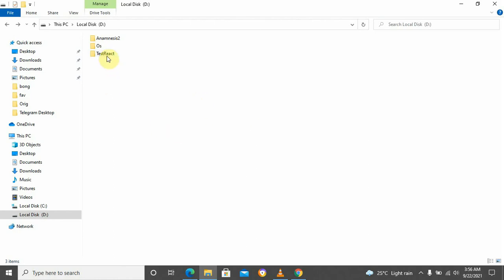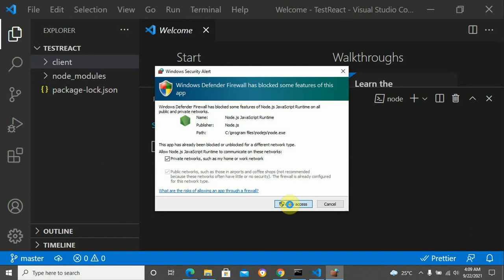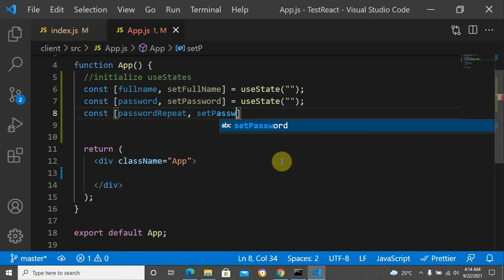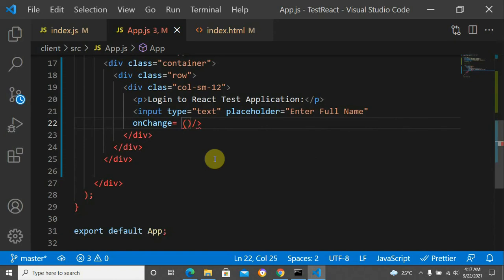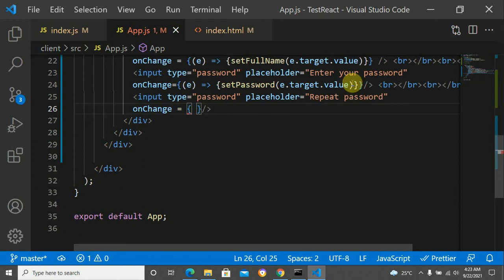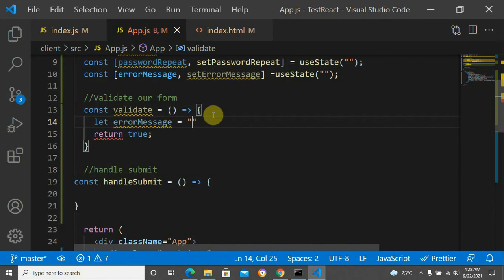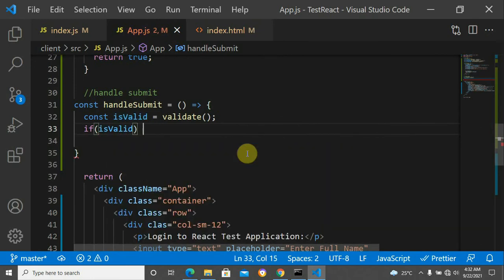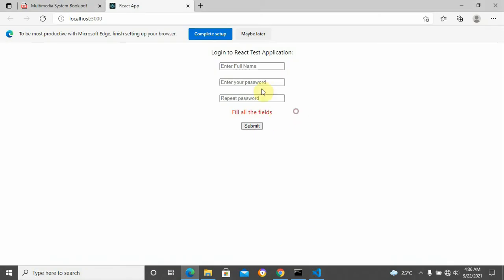React Form Validation Functional Component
This video is all about how to validate a react form in React functional component.